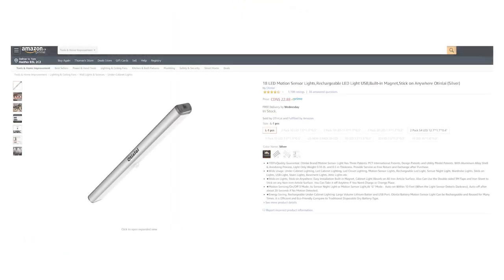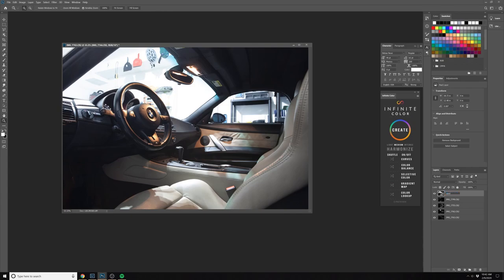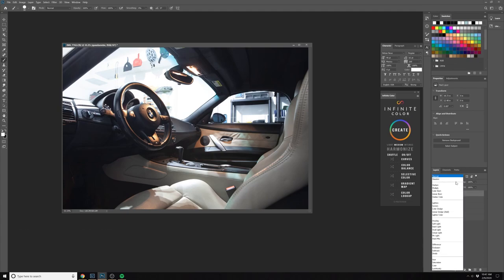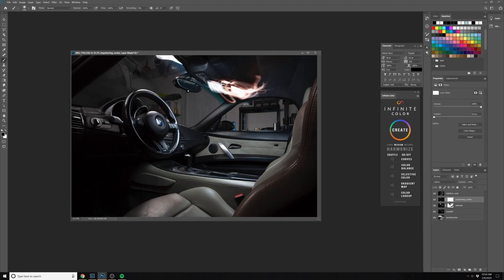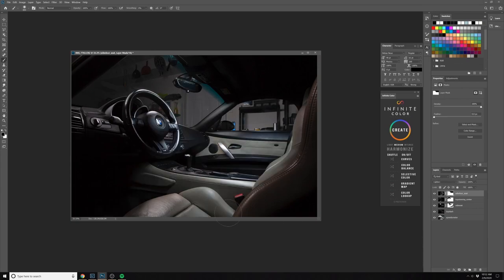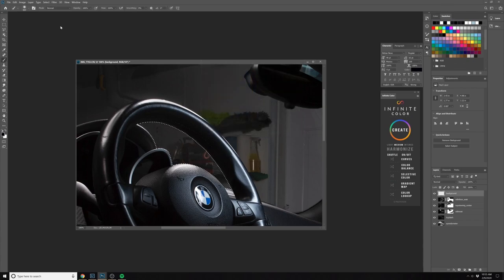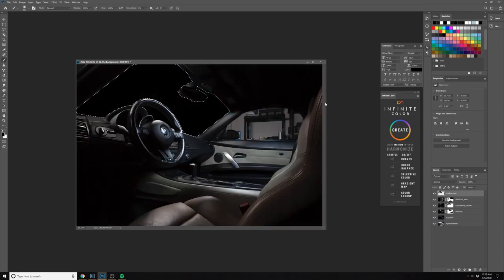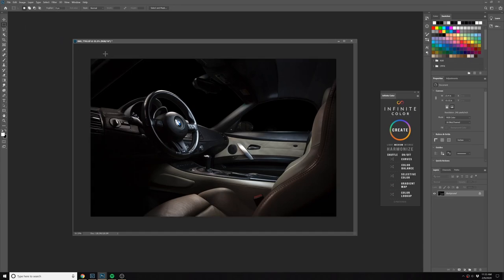Light Painting Car Interiors for $25?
Can you light-paint car interiors for less than $25? In this video, we look at a cheap method in a convenient package: using an under-cabinet light. We also review some basic layering techniques in Adobe Photoshop for the final photo.

If you are looking to purchase one of these small lights, you have several options. Be sure to get the "white" light and not the "warm" light. They can be found on Amazon and purchased as single units or two or three-packs.